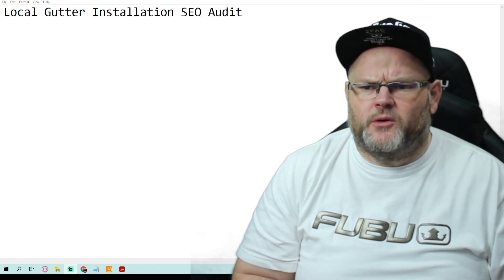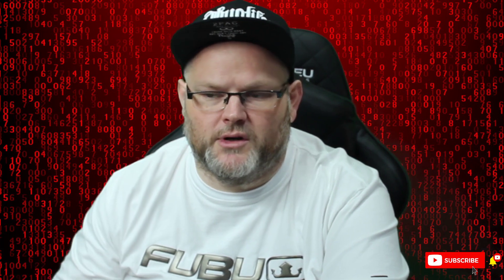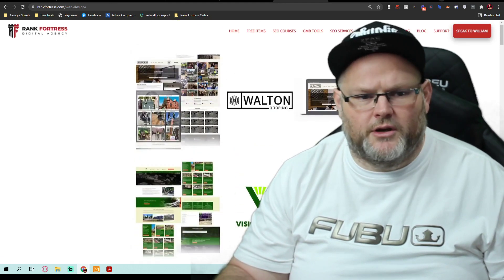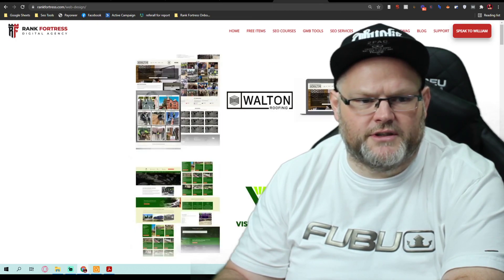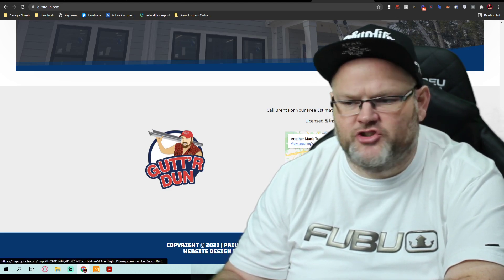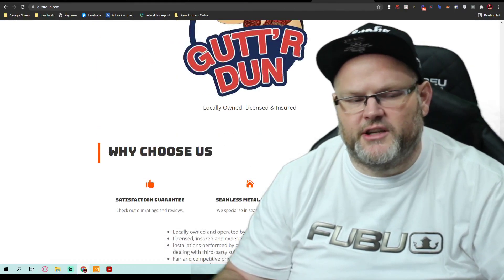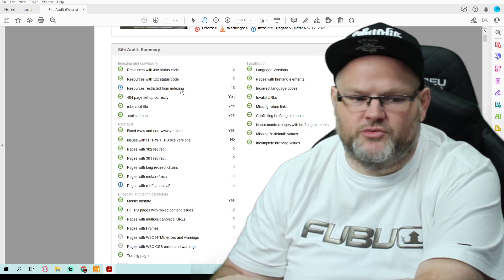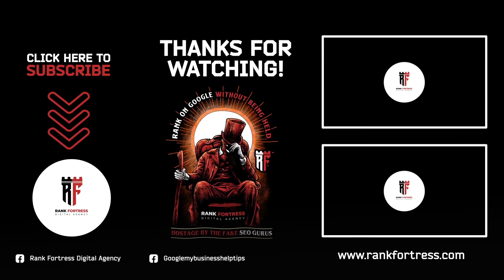Local SEO Audit | Gutter Installation SEO #1 (Local SEO 2021)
👈 Make sure to signup for GMB Pros $1 Trial for 30 days Local SEO Audit | Gutter Installation SEO #1 (Local SEO 2021)

00:00 Website Audit
02:00 Technical SEO Audit of a Website
04:00 Basics of SEO when Auditing a Website
05:00 Content Audit of a Website
08:00 Why Local Businesses should care about their SEO
10:00 Why does SEO matter for a Local Businesses